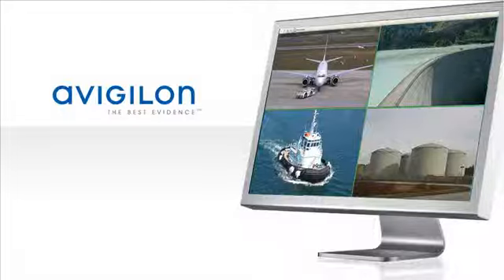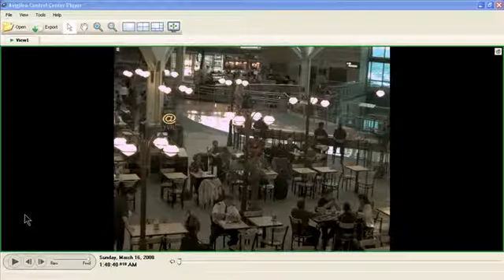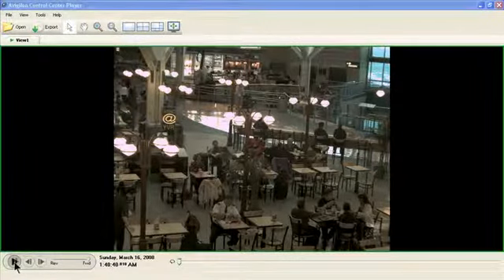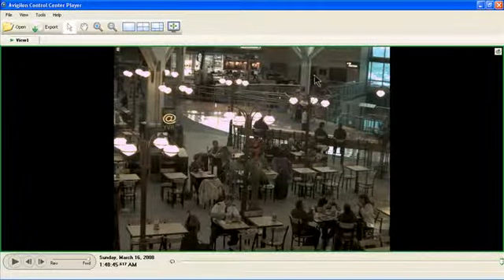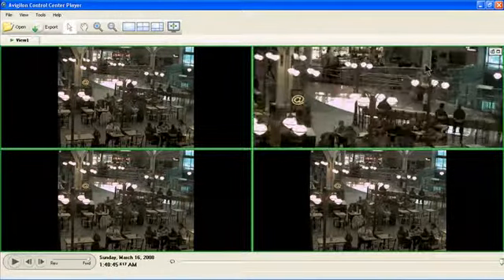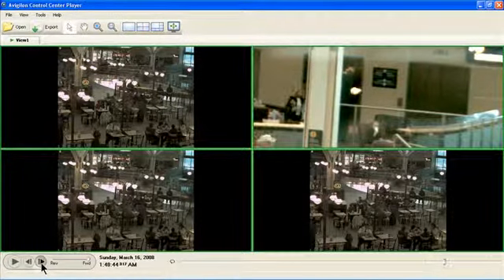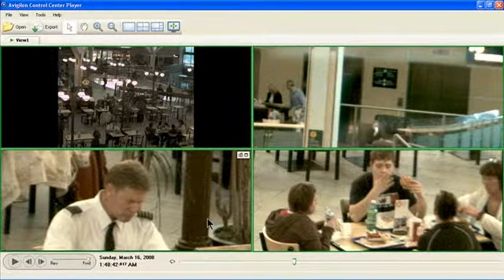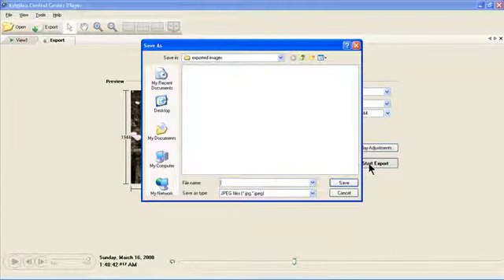avigilon - the best evidence ™ _ products_1.flv